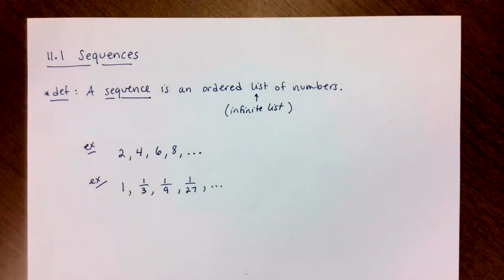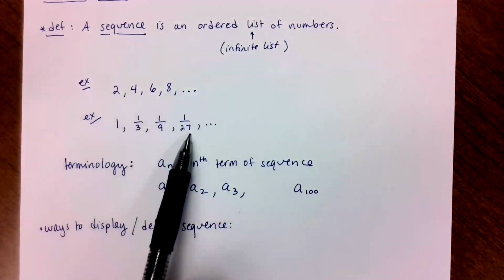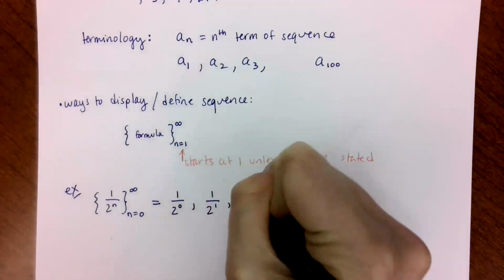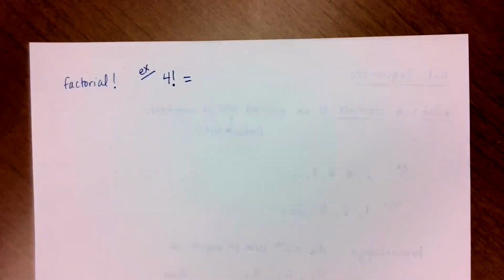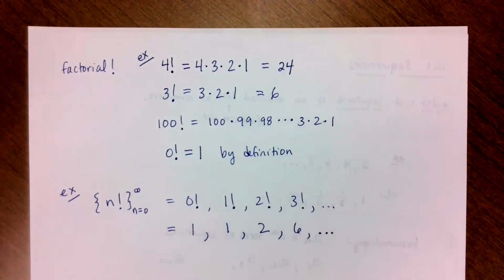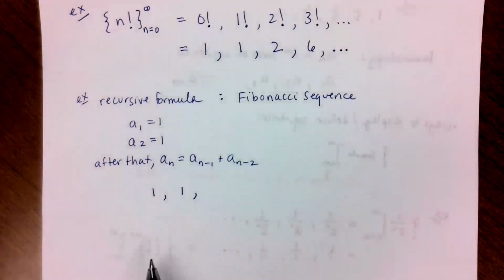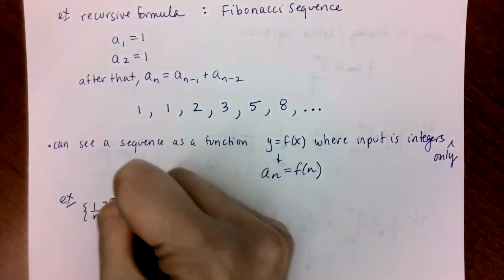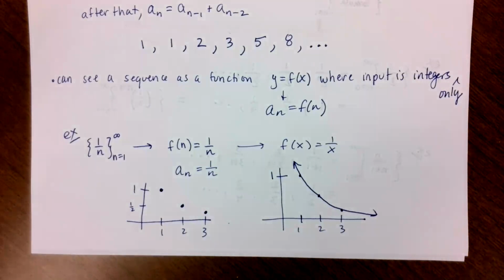MATH1062 Sequences Intro